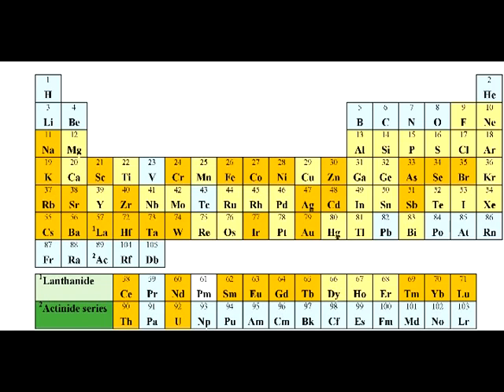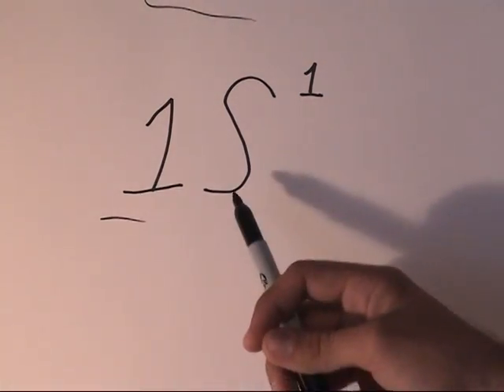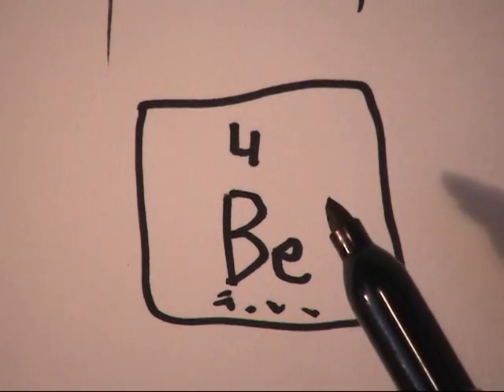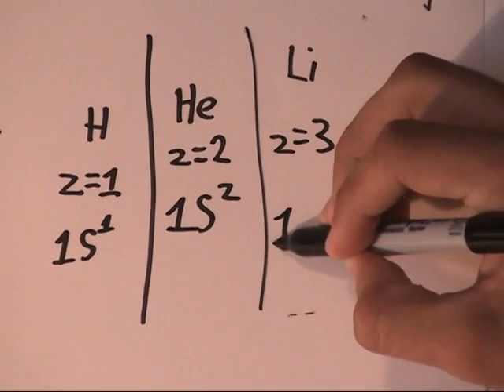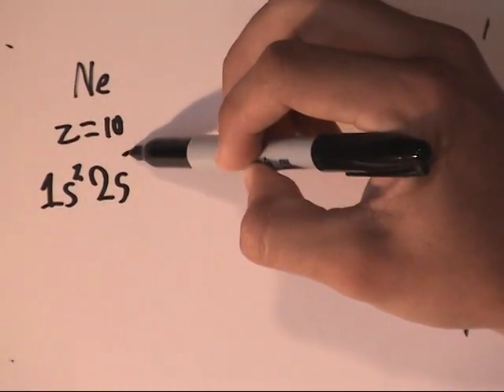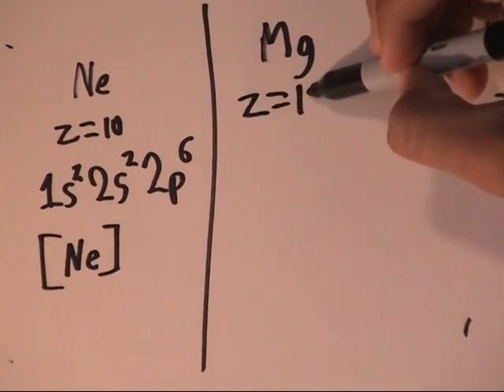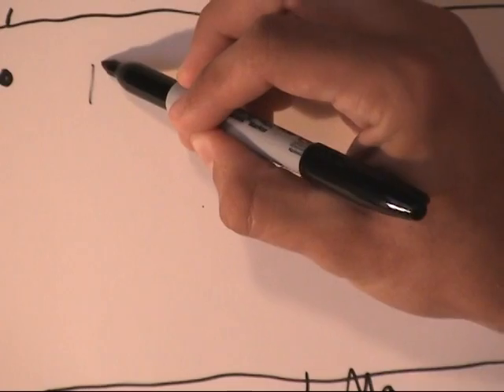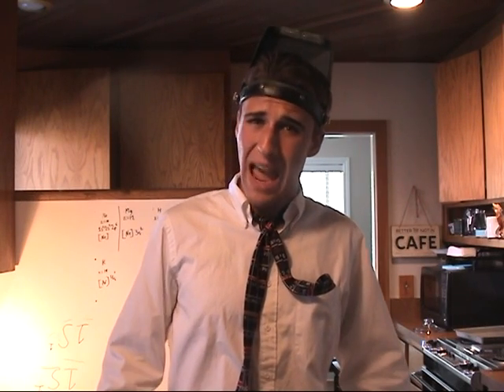Chemistry Video (World of Chemistry)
This is a video my friend and I put together for a chem project.  Basically just making fun of the stupid World of Chemistry videos with Don Showalter and roald hoffman.